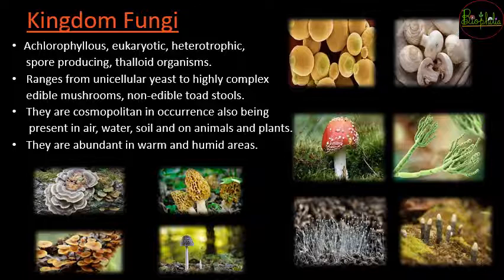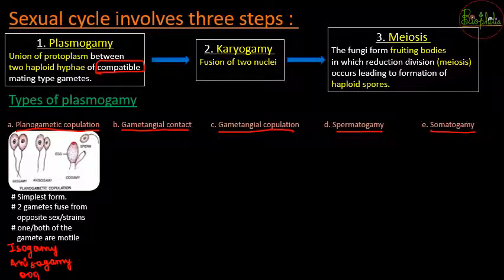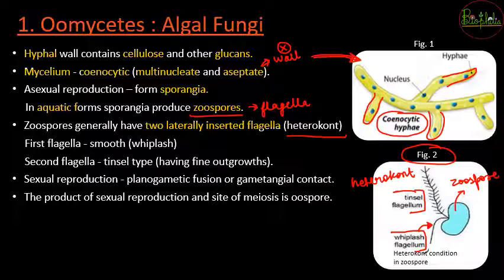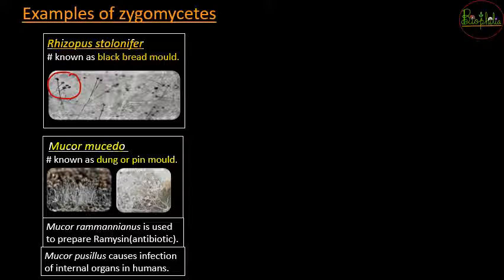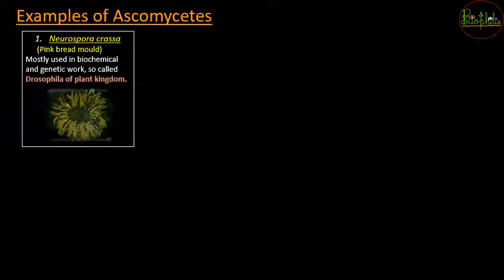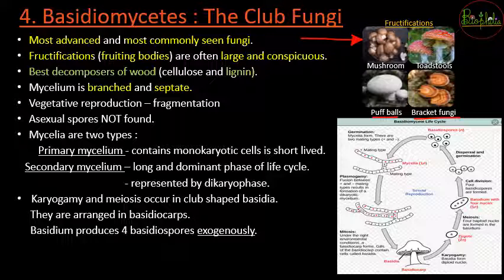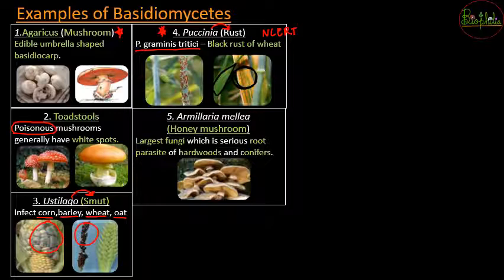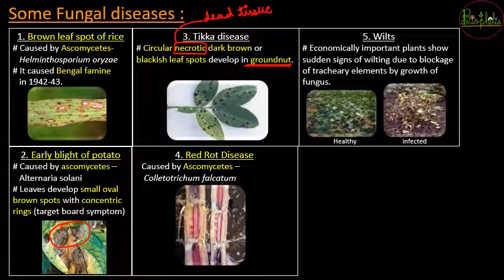Biological Classification (PART - 4) Class-11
This video would cover the topics of chapter Biological classification - Kingdom - Fungi.

Do share your views about this video.

Do check out on the previous videos for this chapter.